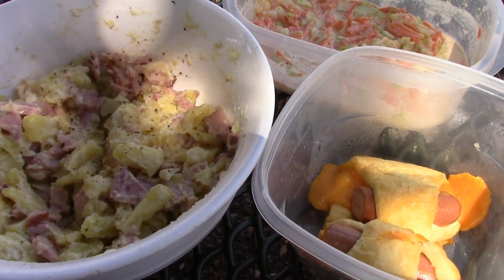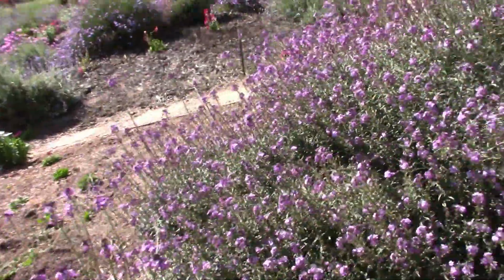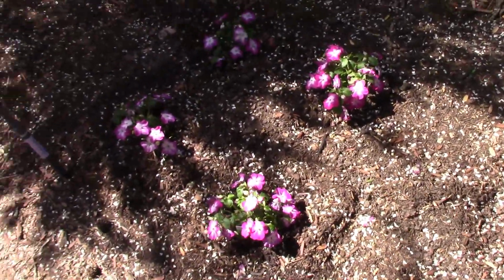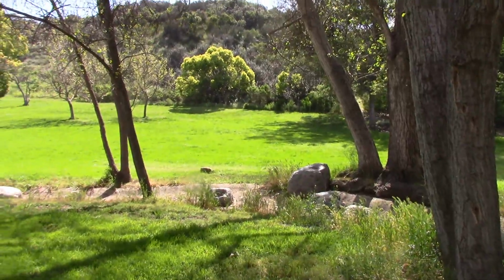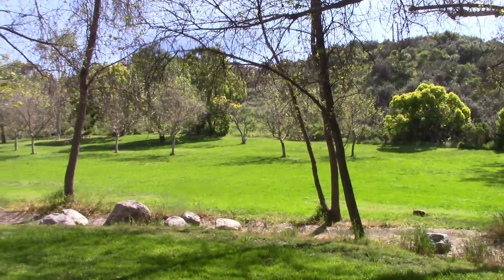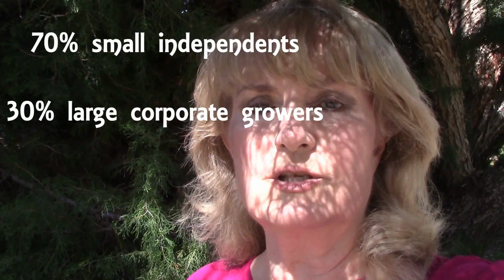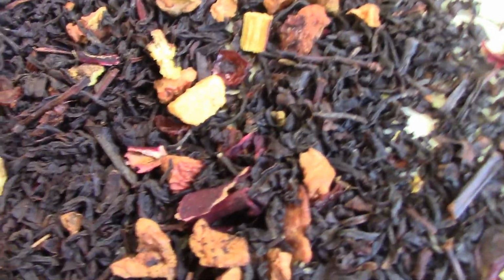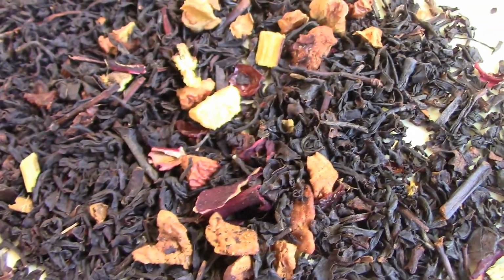Nilgiri (India) Tea as Sweet Tea...& a picnic in the park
You've probably heard about Indian Teas like Assam and Darjeeling, but have you tried Nilgiri?

Nilgiri is in Southern India and is just becoming more well known in the Western world.  For years, Russia was their big customer and when that business fell apart, they struggled to get their teas known.

Most of the growers in Nilgiri are very small tea farmers, about 70%, and 50-70% of the tea is exported now to other countries.

The loose leaf and full leaf teas are more expensive than the CTC/crush-tear-curl teas used in bags.  The loose tea is a lovely tasting tea with a more delicate taste than Assam, more like the lighter Darjeeling but definitely not to be confused with it.

Most tea from Nilgiri is processed as black tea and much is then blended/flavored.   Our California Peach Cobbler is a blend of Nilgiri black tea, real peaches, and a number of other ingredients which give it an amazing depth of flavor.  It makes an excellent sweet tea iced as well.

We took some on a picnic to a beautiful park in San Diego County the other day and visited the Butterfly Garden while there.  Photos from that trip are in the video.

Enjoy and try this wonderful Indian tea..hot or iced, sweetened or unsweetened under Black Teas at calteas.com